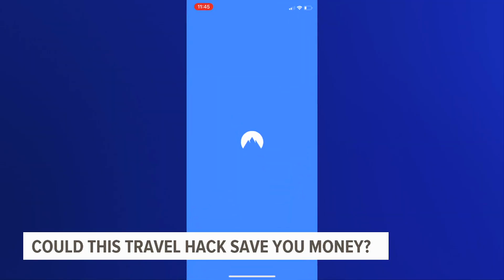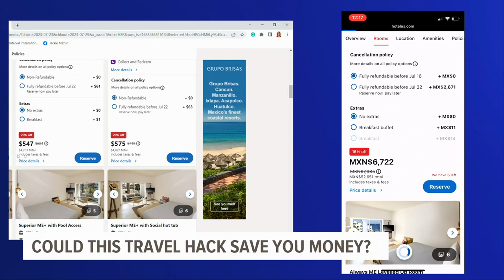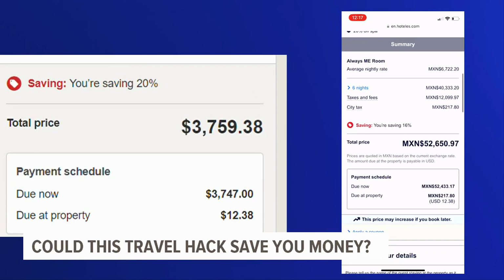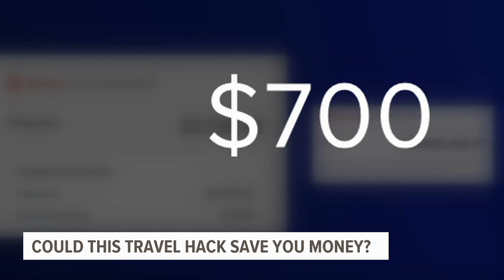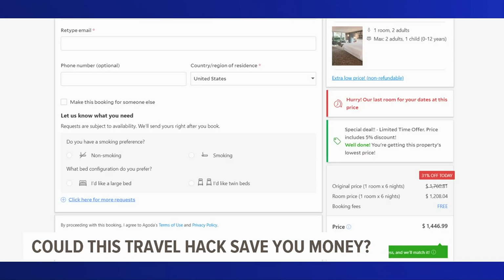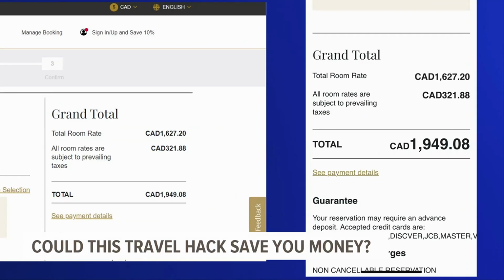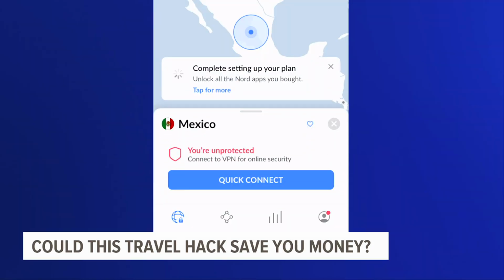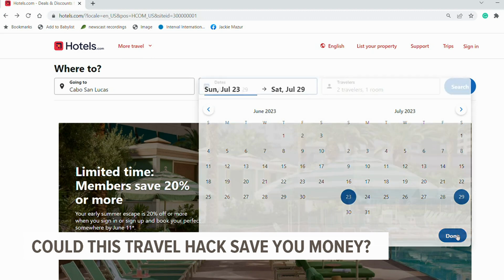Travel hack could save you money on your next trip | FOX43 Finds Out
Picture this: you're in a comfortable beach chair and watching the waves crash on the shore. What makes this moment even sweeter is knowing you didn't drain your bank account to take that trip...or did you?

"Sadly companies already overcharge us whenever they can, whenever they can legally," said Gerald Kasulis, the Vice President of Business & Channel Operations North America at Nord Security.

Kasulis ran a little travel experiment. He looked at a variety of international trips using his actual location based in the United States